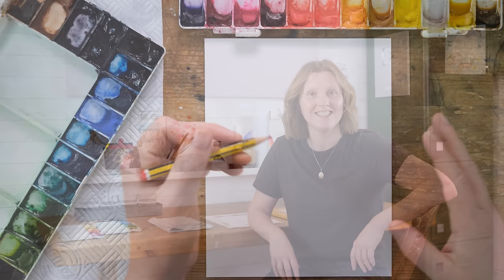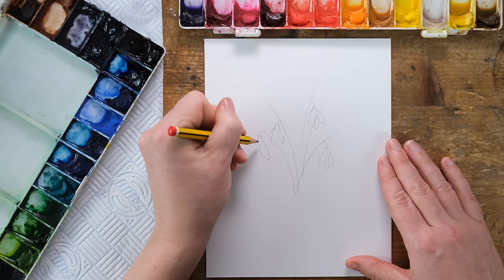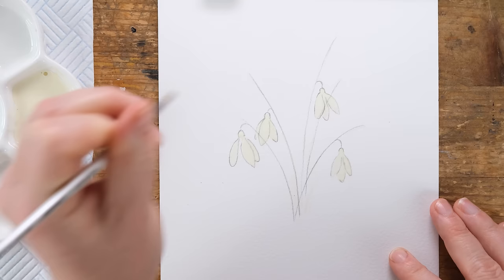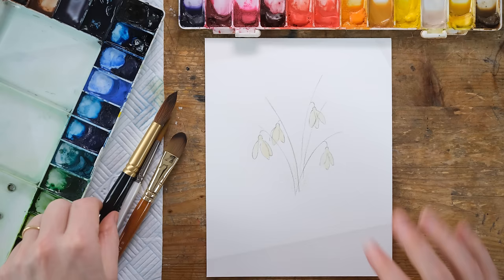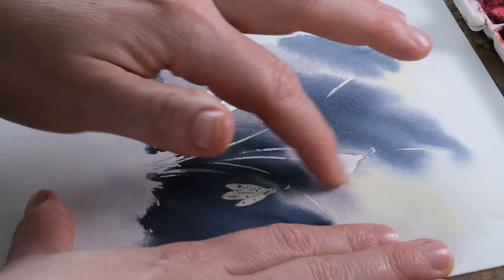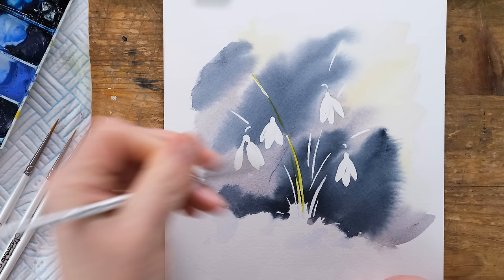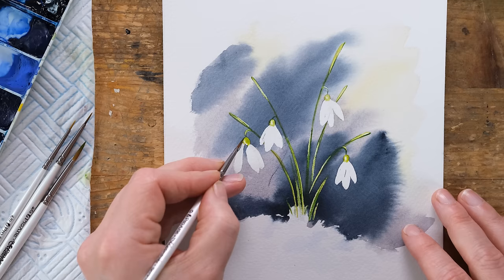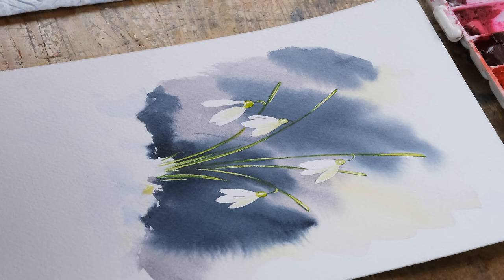Easy Watercolour Snowdrops In The Snow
If you want to create stunning watercolour snowdrops with a dark background then this video is for you! In this tutorial, we'll show you how to use  masking fluid and simple washes to create easy watercolour snowdrops.

Watercolour is a beautiful and versatile medium, and this tutorial will show you how to create easy watercolour Snowdrops on a dark background. With this colour scheme, you'll be able to create powerful and emotional watercolour work. So if you're looking to learn how to use watercolour, then this is the video for you!

Brushes: Pro Arte Masterstroke size  12, 8, 2, 0, 4/0

Moonglow
Cadmium Yellow
Paynes Grey
Burnt Sienna
Green Gold
Sap Green